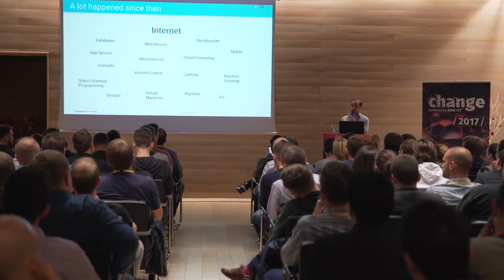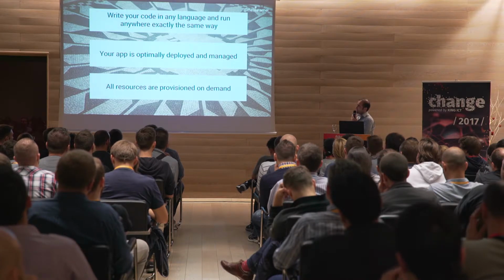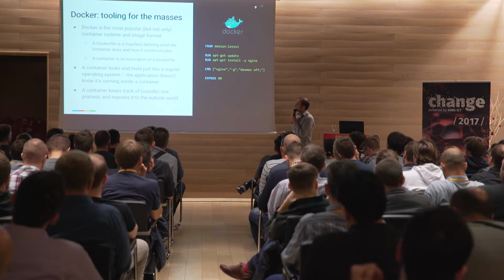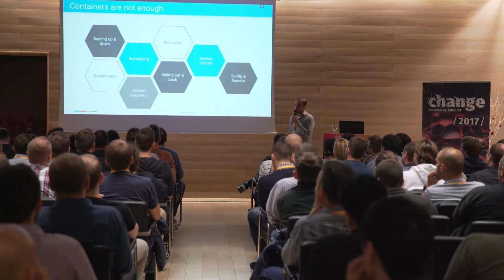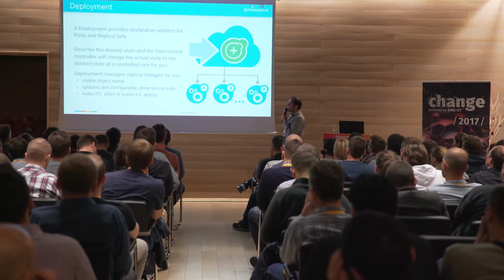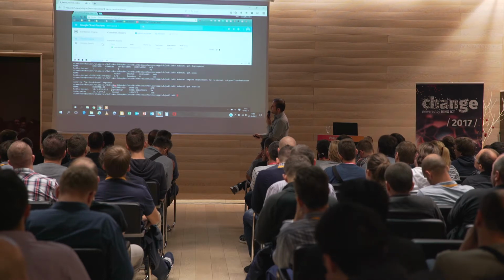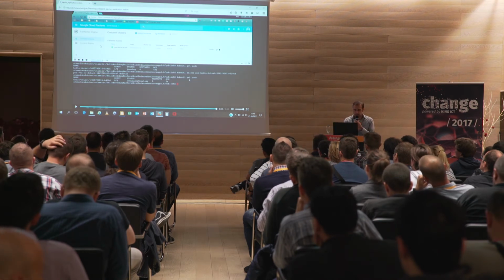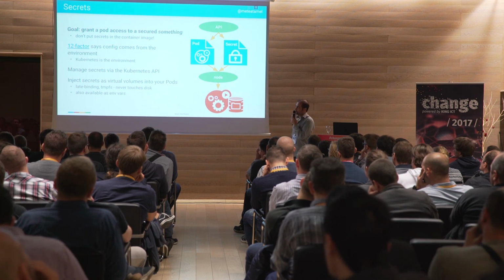Mete Atamel: Containers, Kubernetes and Google Cloud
TALK: Creating a single microservice is a well understood problem. Creating a cluster of load-balanced microservices that are resilient and self-healing is not so easy. Managing that cluster with rollouts and rollbacks, scaling individual services on demand, securely sharing secrets and configuration among services is even harder. Kubernetes, an open-source container management system, can help with this. In this talk, we will start with a simple microservice, containerize it using Docker, and scale it to a cluster of resilient microservices managed by Kubernetes. Along the way, we will learn what makes Kubernetes a great system for automating deployment, operations, and scaling of containerized applications.